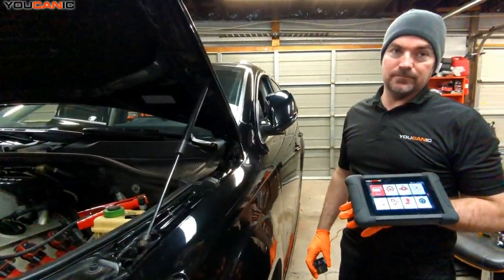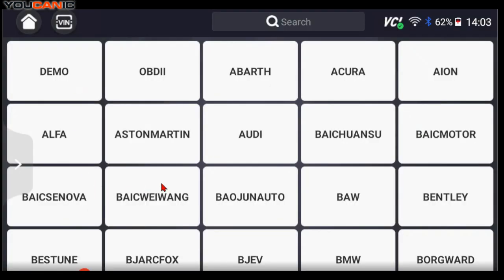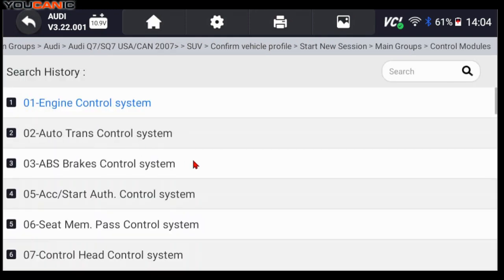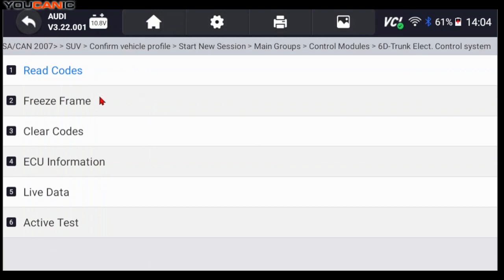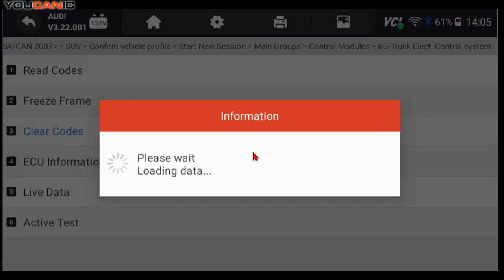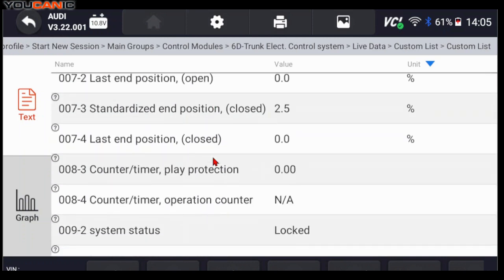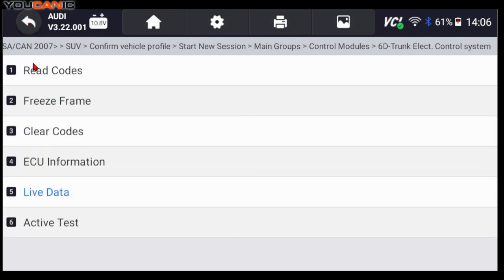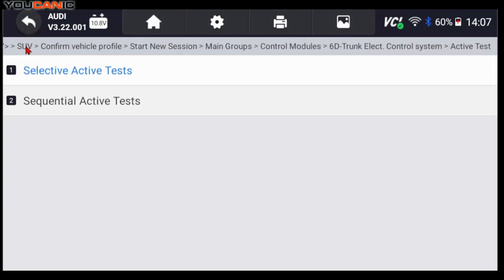Quick Fix: Troubleshoot Audi Trunk Issues with YOUCANIC Scanner!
Struggling with a trunk that won't open on your Audi? Unlock the solution with our detailed troubleshooting guide, utilizing the powerful YOUCANIC scanner. This video is tailored for Audi owners who are facing difficulties with their trunk latch, lock mechanism, or electrical system preventing the trunk from opening. From diagnosing error codes to providing step-by-step repair instructions, we cover everything you need to regain access to your trunk, ensuring your Audi remains as functional and convenient as ever.

🛠 What You'll Achieve:

Symptom Identification: Recognize common symptoms indicating trunk issues, such as:
Trunk fails to open with the remote, button, or key fob.
Unusual noises when attempting to open the trunk.
Error messages or warnings related to the trunk locking system.
YOUCANIC Scanner Diagnostics: Learn how to use the YOUCANIC scanner to read and interpret diagnostic codes related to your Audi's trunk system, pinpointing the issue quickly.
Effective Solutions & Tips: Discover practical solutions to common trunk problems, whether they're mechanical or electrical, and get tips on maintaining your trunk's functionality.
🚗 Enhance Your Audi's Usability:
Don't let a stubborn trunk disrupt your daily routine. Our guide offers a straightforward approach to fixing trunk issues, enhancing your Audi's usability and ensuring you can easily access your trunk space whenever needed.

💡 Expert Guidance for Audi Owners:
This video breaks down the troubleshooting process into simple, easy-to-follow steps, making it accessible for both novice and experienced Audi owners. With the YOUCANIC scanner, tackling trunk issues becomes a hassle-free task.

We provide a wide range of maintenance tips, troubleshooting guides, and diagnostic tutorials to keep your vehicle running smoothly.

Encountering other issues or have questions about your Audi's trunk?